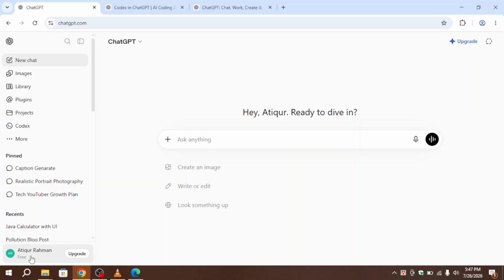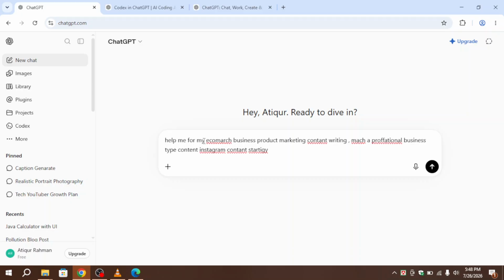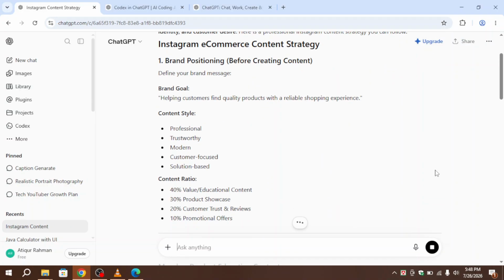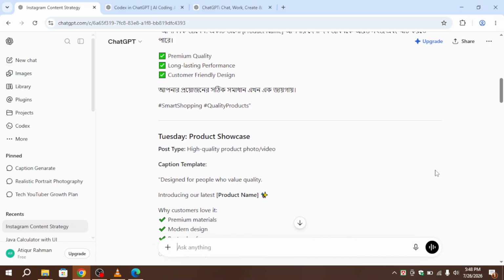How to Use ChatGPT for Business Full Guide 2026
In this Full Guide 2026, you'll learn how to use ChatGPT on Windows, Mac, Linux, Android, iPhone, and supported web browsers to streamline business operations, improve customer communication, create marketing content, automate routine tasks, generate reports, brainstorm strategies, analyse information, and support decision-making. Whether you're a small business owner, entrepreneur, freelancer, startup founder, manager, or marketing professional, this step-by-step tutorial covers everything you need to know. Learn how to write effective prompts for business tasks, draft professional emails, create social media content, develop business plans, produce sales copy, summarise meetings, organise projects, generate ideas, assist with customer support, and collaborate on documents more efficiently. You'll also discover tips for improving workflow automation, maintaining data privacy, reviewing AI-generated content for accuracy, increasing team productivity, saving valuable time, and getting the most out of ChatGPT's powerful AI capabilities for modern businesses. Follow this complete ChatGPT tutorial to integrate AI into your daily business operations and work smarter in 2026.